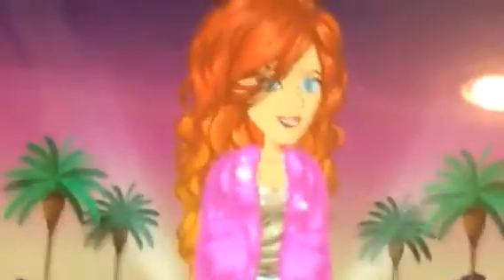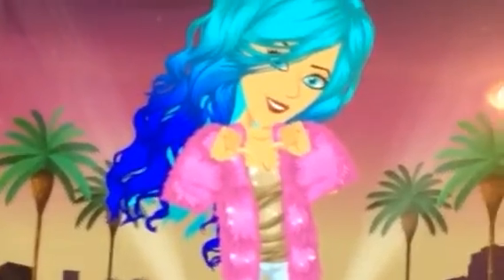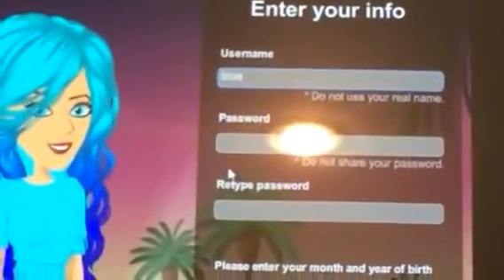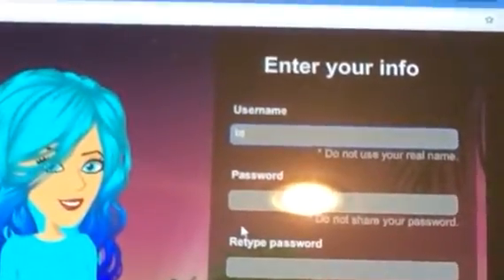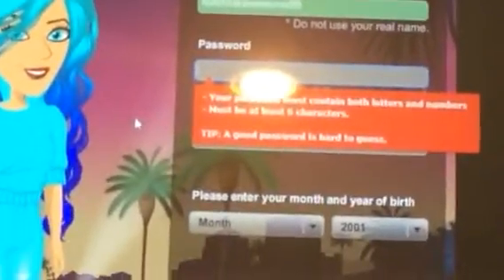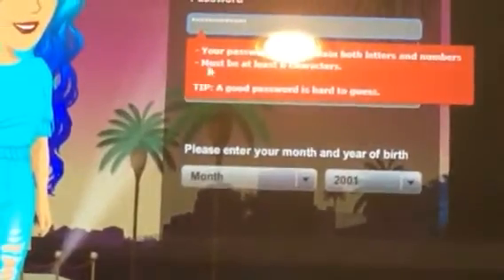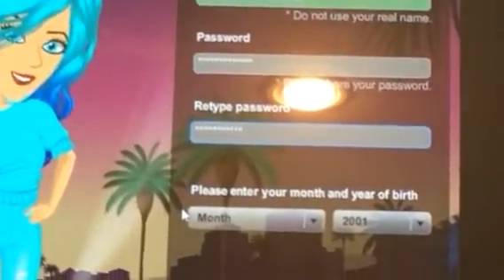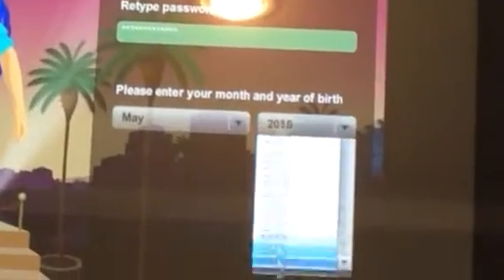How to make a M.S.P account